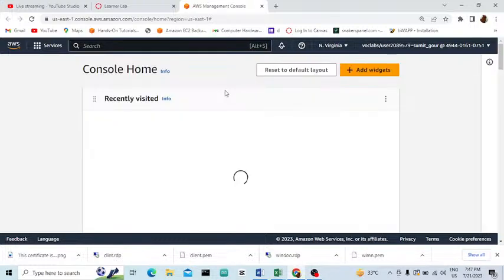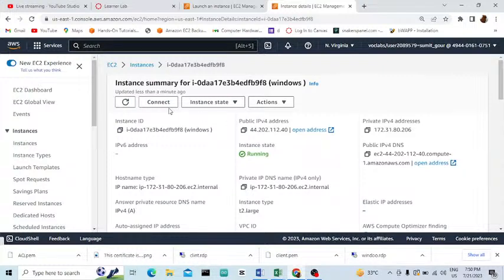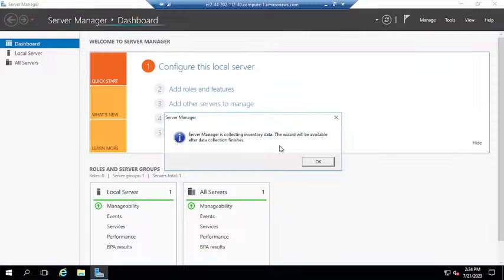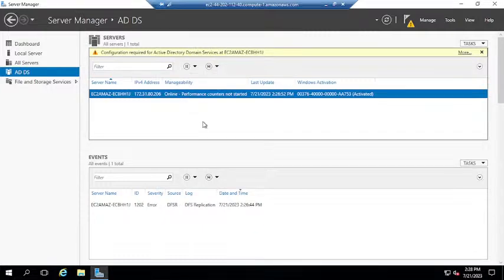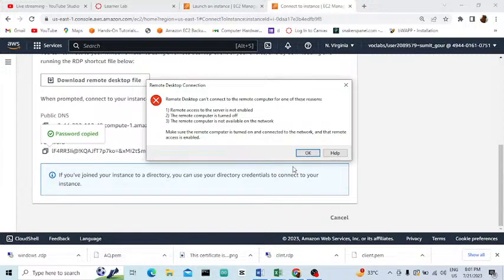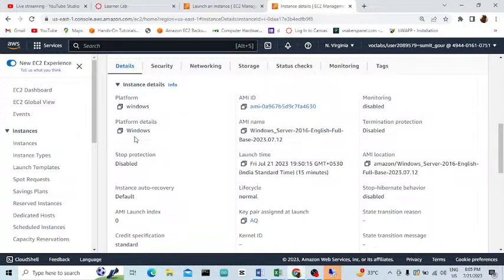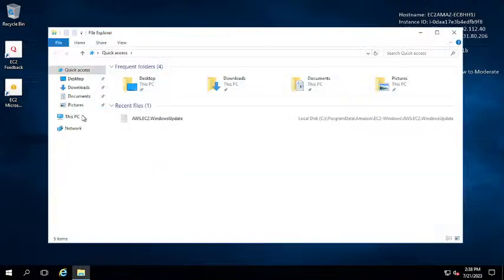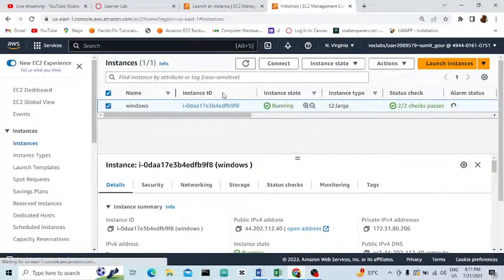How to Create a Windows Server 2016 -2020 and how its Configure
How to create server
How to install window
Dead चैनल Grow कारो सिर्फ 2 काम🔥 dead channel ko grow kaise kare | How to grow dead youtube channel
Creator Search 2.0 OMG!!Ye Hain Duniya mai working robot
2.9K views
50 minutes a
मणिपुर घटना की पूरी सच्चाई , पीड़िता ने सुनाई दरिंदगी की कहानी। Manipur Viral Video
LokmatHindi
Best Drone Camera DJI
Seema Haider News: 'अगर हम ऐसे गलत तरीके से पाक चले जाए तो क्या हम बचते,
Manipur का वीडियो सामने आने पर सड़को पर लेटी महिलाओं ने किया ये ऐलान
The Janta Live
3.3M views
23 hours ago

Watch later
Add to queue

ISRO Big Update On Chandrayaan-3: चंद्रयान 3 पर आई बड़ी खबर ने पूरी दुनिया में मचाया तहलका
Paramedical Education
1.8M views
1 day ago

Sunny Deol की 'Gadar' देखकर Sheikh कैसे हो गए अमीर? | The Kapil Sharma Show 2 | Best Moments
SET India
Paramedical Educationitboxindia8441 @DrossRotzank best drones how to fly drones drone ytshortsQ: OMG!! Ye Hain Duniya Ka Sabse Chota Printer😲⚡ITBOXINDIA

WHAT THE FLIP IS THAT LIGHTNING CABLE DOING COMING OUT OF YOUR PHONE IS IT CHARGING THE PHONE? IS IT CONNECTED TO THE REMOTE? WHAT IS IT?
A: First off; no, it isn't connected to my controller. It is connected to my MacBook Pro simply so that I can record my iPhone screen with Quicktime Player. I do this because, at the time of recording this video, there were not any natively supported solutions to record an iPhone screen.

Q: What app is that? Why does mine not look the same?
A: The app is "DJI GO" and is used to connect to any DJI drones. The app is supported on both iPhone and Android. However, they do appear different between the two operating systems so that may be why your app looks different.

Q: Where are the recorded videos stored?
A: It really depends on your drone. For the DJI Phantom 3 Standard, they are located on a micro SD card which is placed in the camera of the drone itself that stores all the videos/photos recorded. The drone when you first buy it comes with a free included 8GB micro SD card :).

Q: How did you shoot in 4K from a 2.7k camera? What are your camera settings?
A: The simple answer is I didn't. The reason that this video is in 4K is due to the 2.7K footage being upscaled to 4K. The main camera I used to shoot this video, an iPhone 7, was used to record native 4K footages to that is why those parts of the video look so crispy ;). As for camera settings, I just used the standard automatic settings and I didn't change any color profiles or any other options in settings. Also, I didn't add any color grading in post. This is just all videos directly from the drone itself.